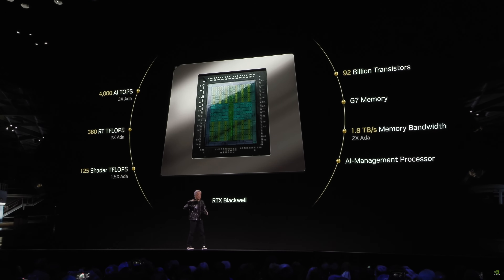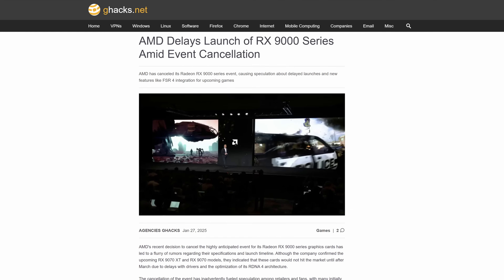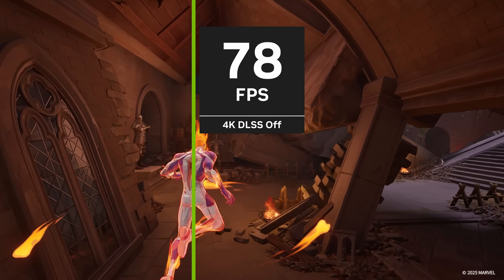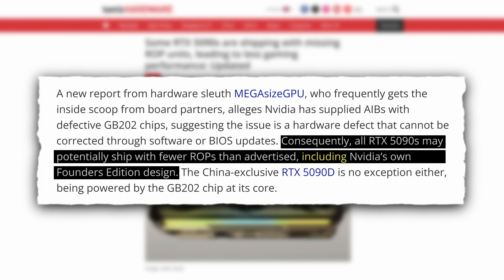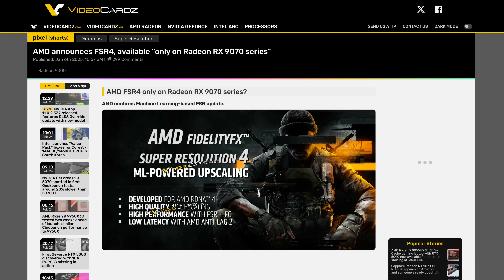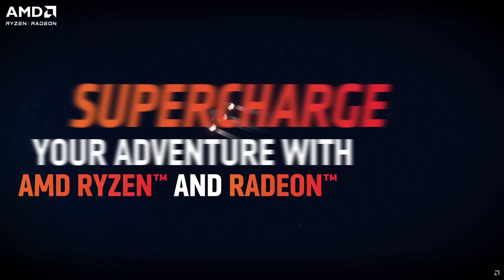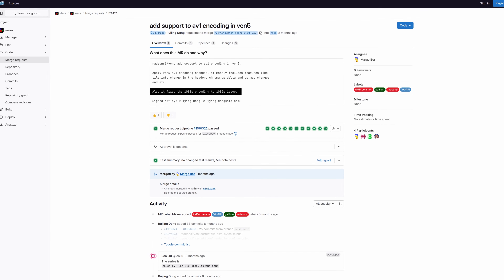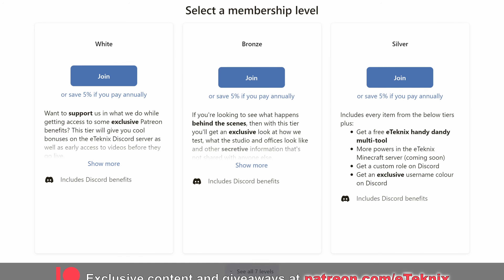RDNA4 - Can It Beat NVIDIA?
The launch of the RTX 5000 series from NVIDIA has been rocky to say the least, from underwhelming performance and high prices to missing hardware and fire risks! AMD are in a good place to set themselves up as the new kinds of GPUs, but what exactly do they need to reach that title? Let's talk about it!

0:00 Introduction
0:39 Sponsor
1:49 State of the GPU Market
3:04 RX 9070XT Benchmarks
4:35 FSR 4 vs. DLSS 4
5:35 50 Series Launch Issues
7:37 AMD Software Problems
11:10 RDNA 4 Launch Delay
13:34 Final Thoughts